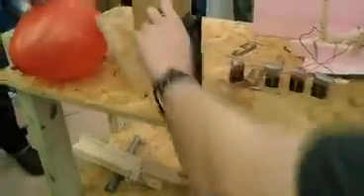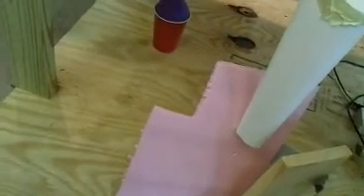STWing Rube Goldberg 2011: Magnemite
STWing Rube Goldberg 2011
Team: Magnemite
Video Recorder: Philip Peng